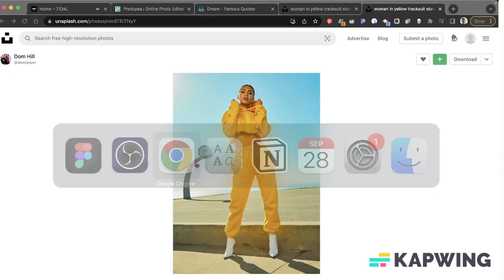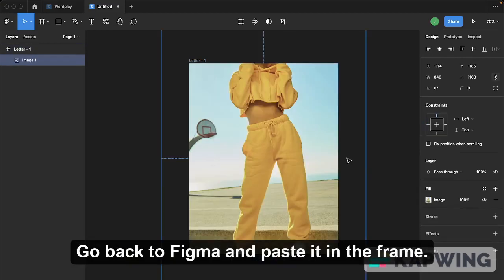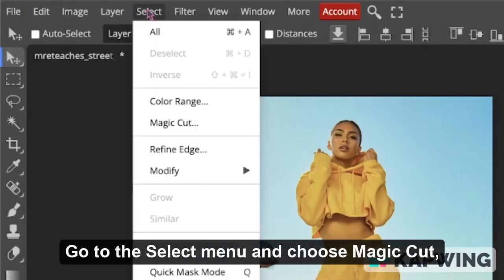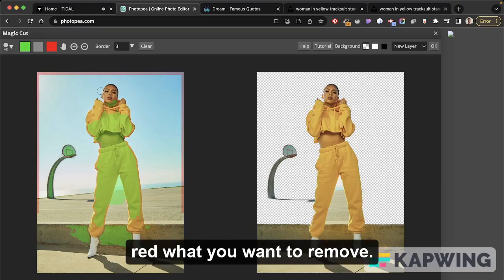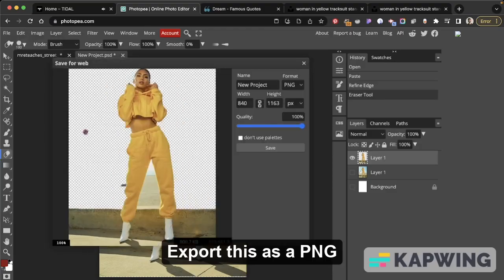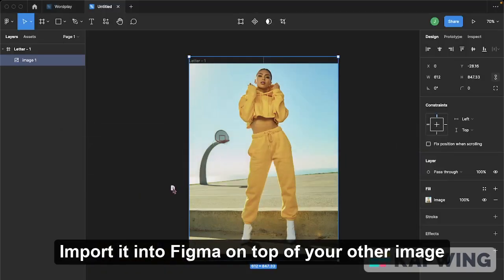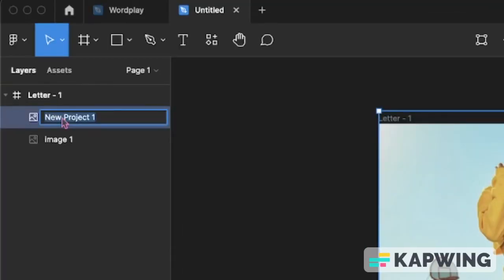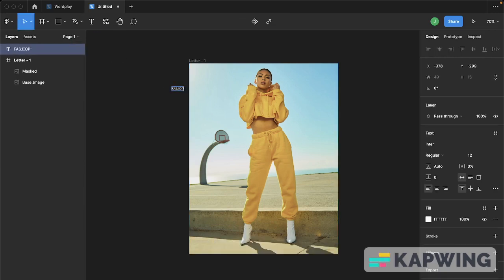How to create that overlapping text effect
Ever wonder how in magazines they get the text to be overlapped by part of the image? I'll show you how to do it very easily for free using Photopea and Figma.